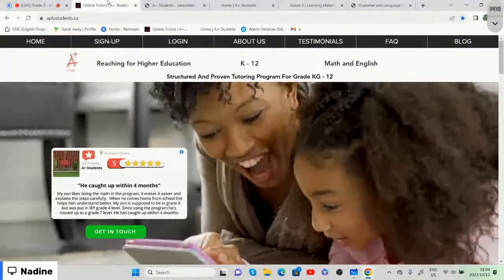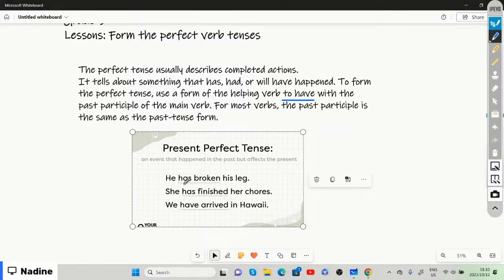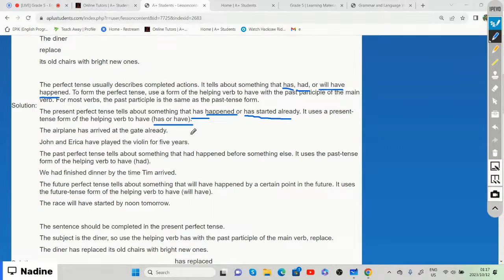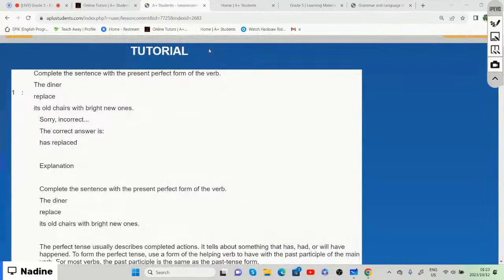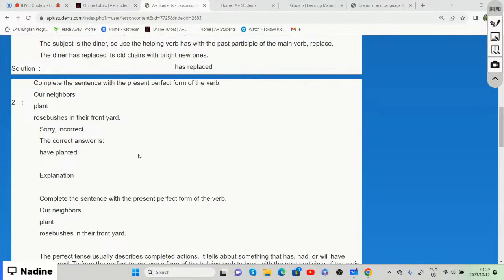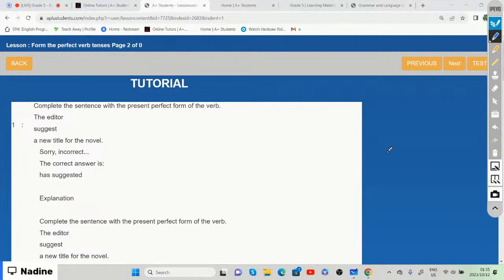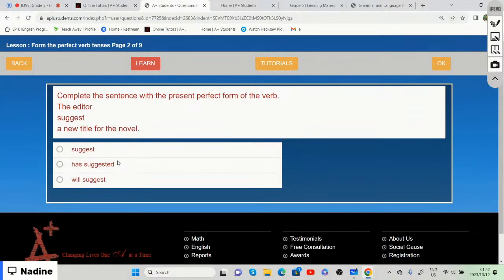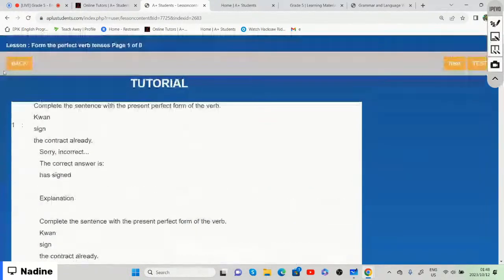Grade 5 - English: Perfect verb tenses